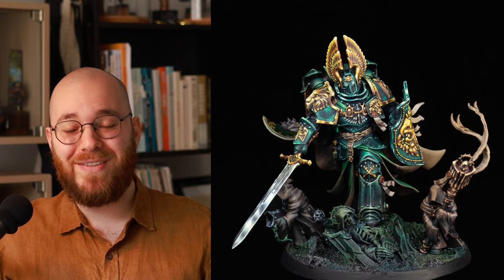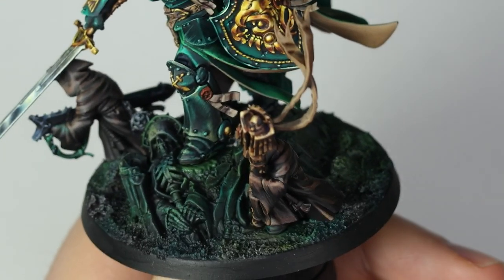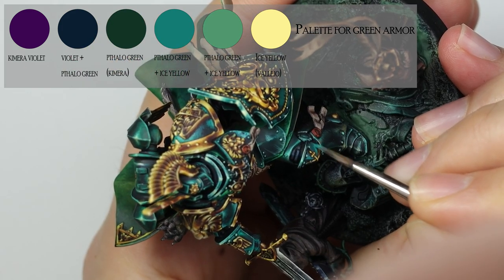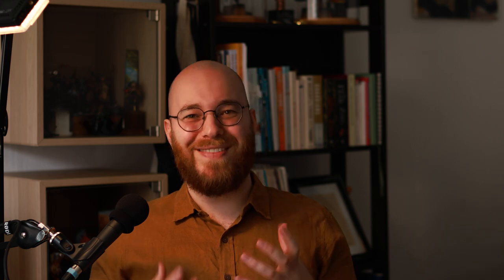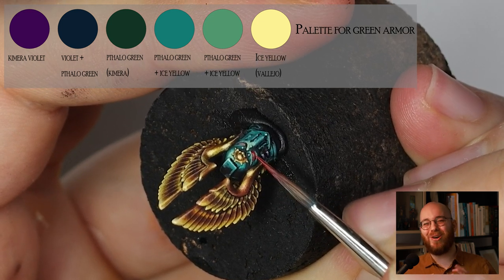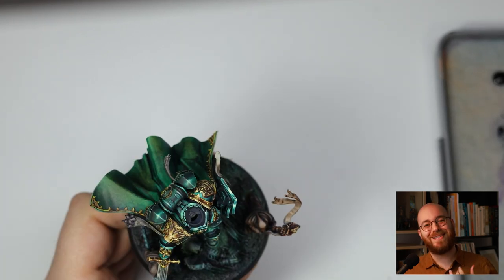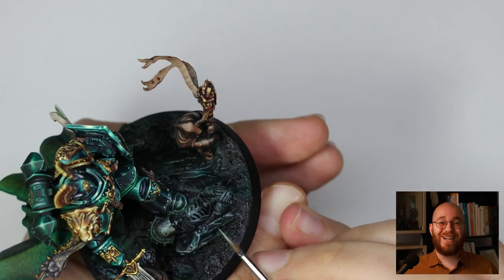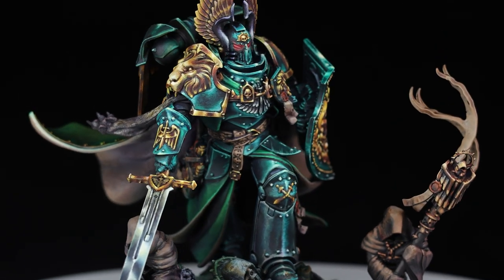How to get good at miniature painting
Pigments:
Napthol red
Indian yellow
Ultramarine blue
Titanium white
Lamp black
Medium:

Chapters
0:00 intro
0:55 first tip
2:18 liquid green stuff
3:44 texture on armor
4:36 before and after armor
4:44 tip no 2
6:06 face mask
7:04 red eyes
7:38 painting black
9:01 airbrushing
10:16 painting the base
10:37 tip no 3
12:25 reveal and outro